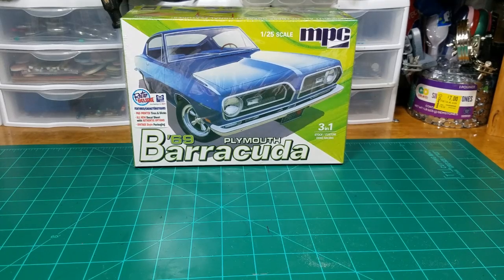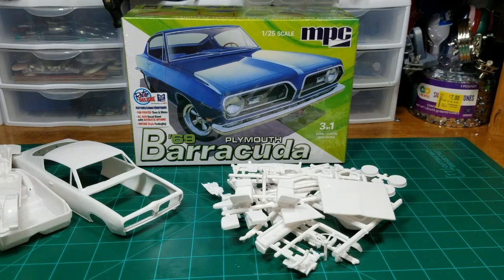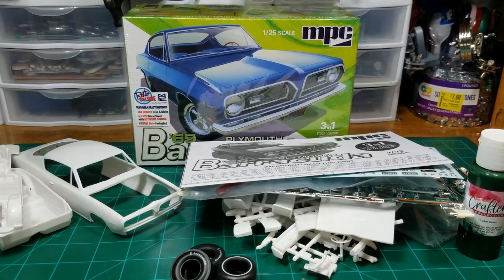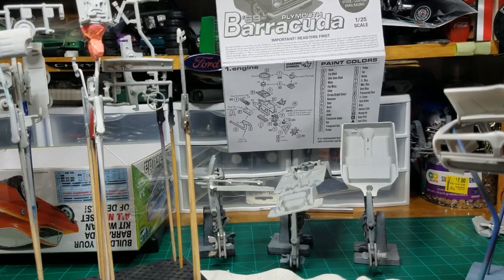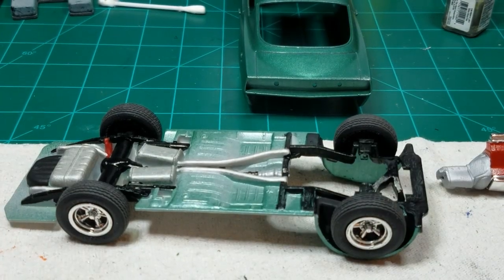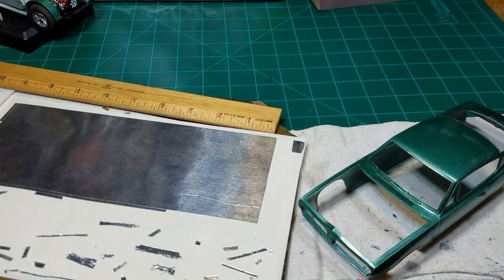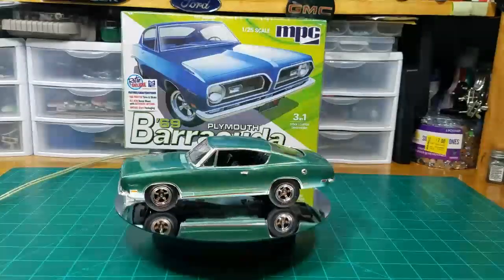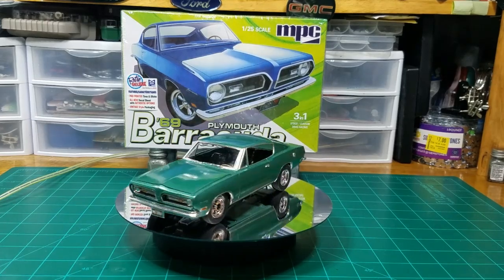1969 Plymouth Barracuda by MPC – Episode - 73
Today I’m building this 1969 Plymouth Barracuda by MPC. This is a tribute build to a car that my brother had when he was in his early 20’s. His 69 Barracuda was a Formula S car with the 340 and a 727 Tourqueflight. That car was so freaking fast it was unreal. I was just a kid then and so I have to build this from my memory and I hope that I did it justice.

I hope that you enjoyed watching this video as much as I did building the kit.

Kevin

Secondary camera: Samsung S7 Android phone
Video Editing Software used: Corel VideoStudio Ultimate 2023.